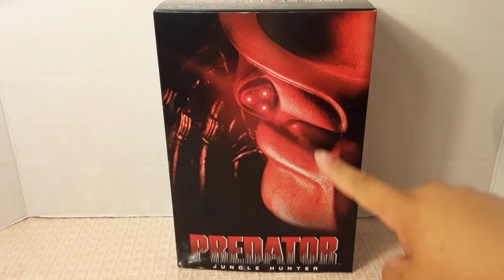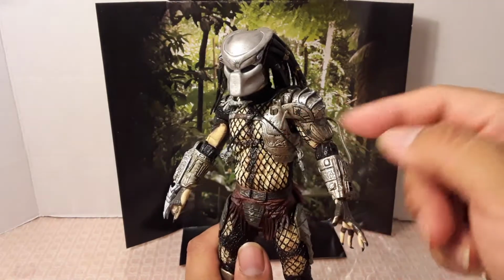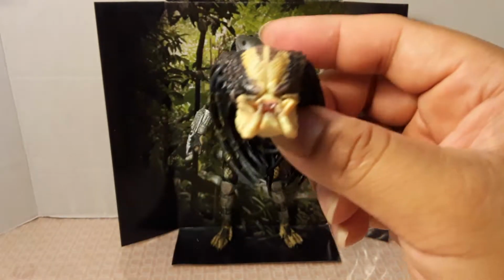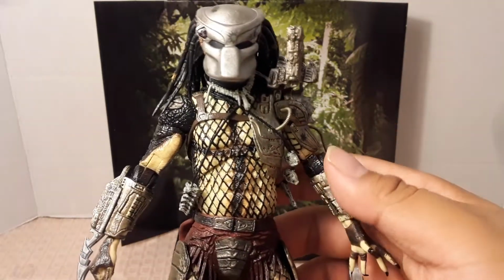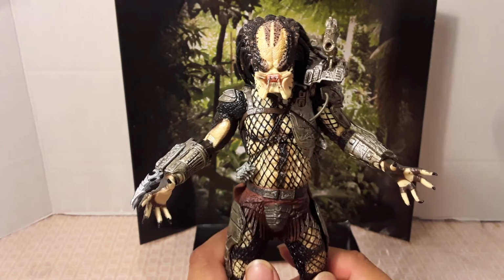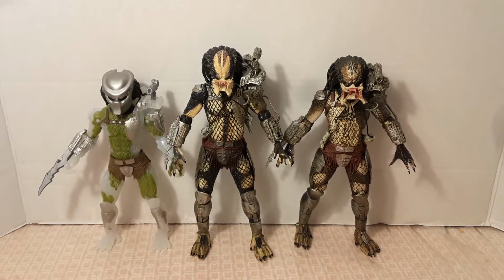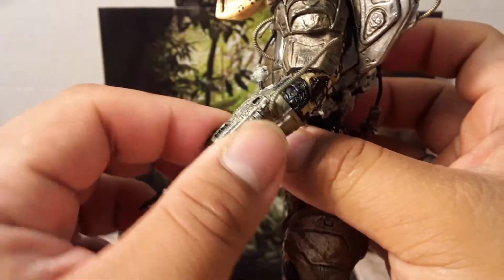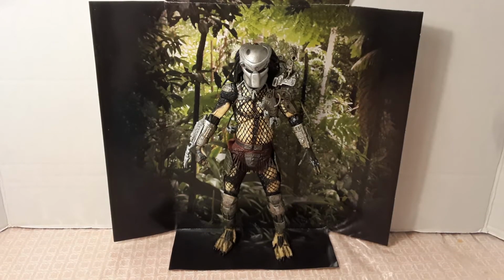Jungle Hunter Ultimate Predator Review #46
Jungle Hunter Ultimate Predator a figure by Neca the ultimate version